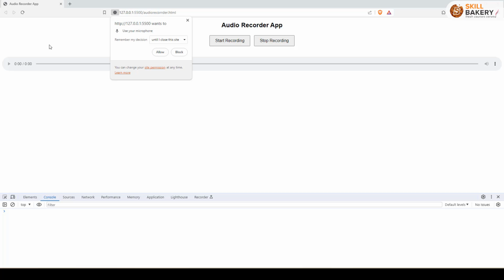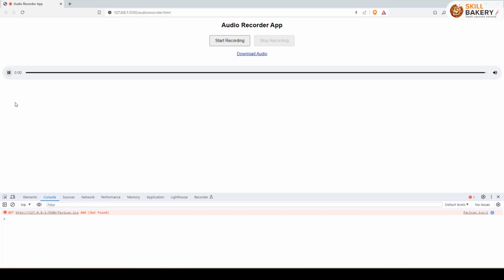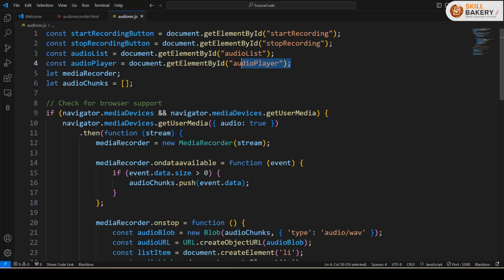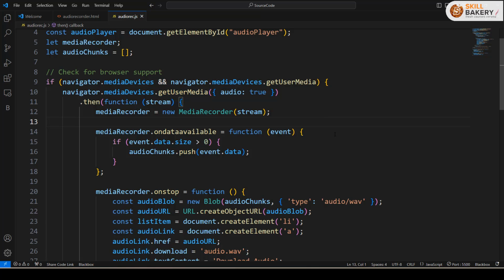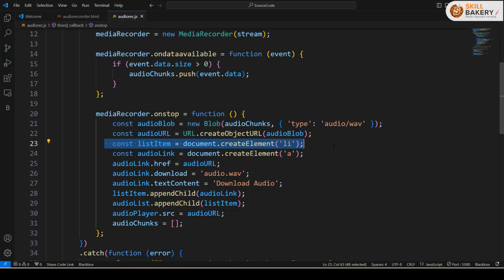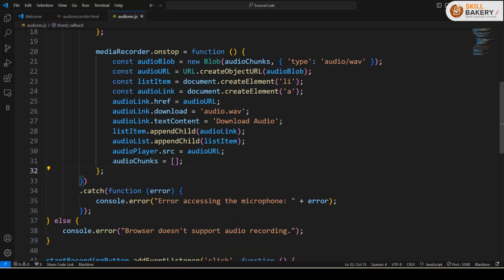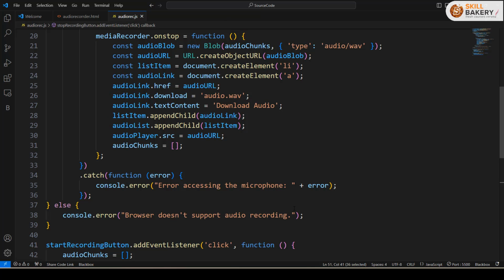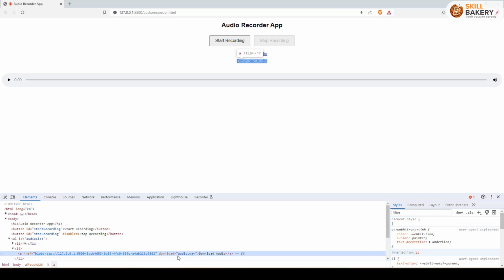Web Developers : How to Create Your Own Audio Recorder Web App in Minutes! 🎙️🚀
Learn how to build a simple yet powerful Audio Recorder web app that lets users record audio directly in their browser and effortlessly manage their recordings. This step-by-step guide shows you how to create a user-friendly experience for your audience. Get ready to embrace the world of web audio with this easy-to-follow tutorial.